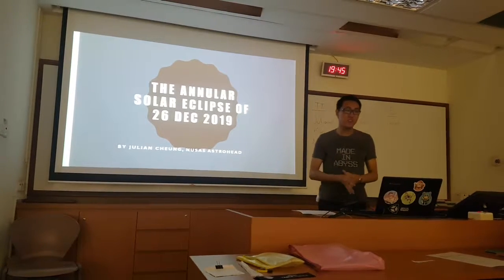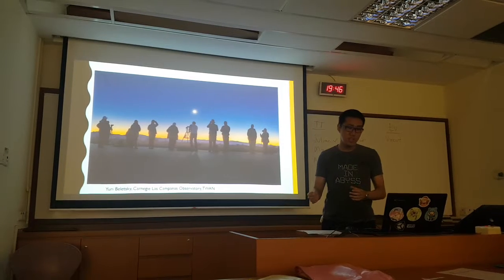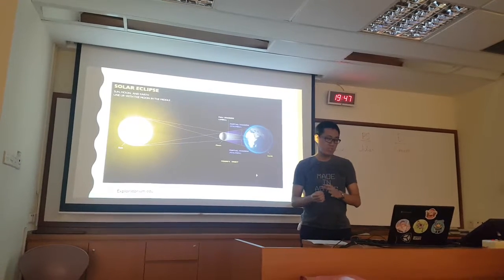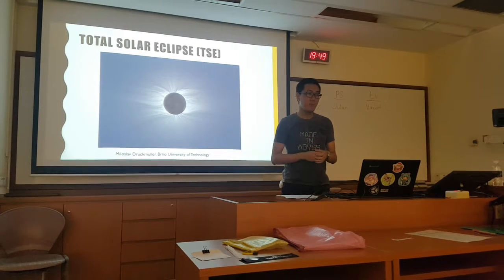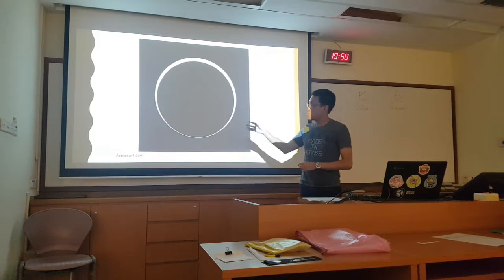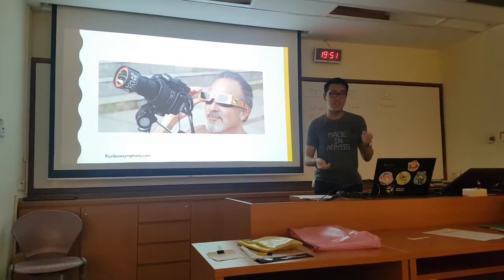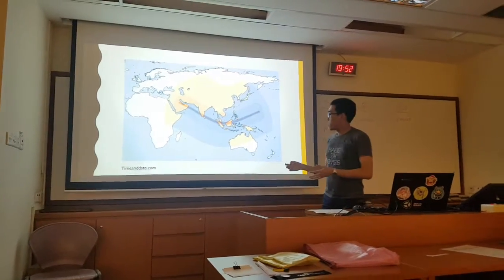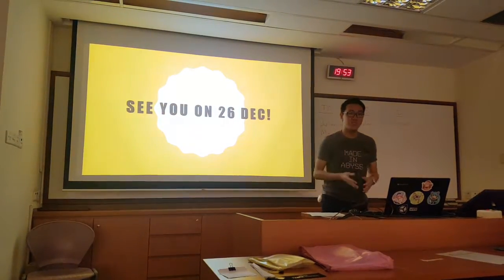NUS Toastmasters Speech [2019-07-23]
Hyped up about the upcoming 26 Dec solar eclipse! :D